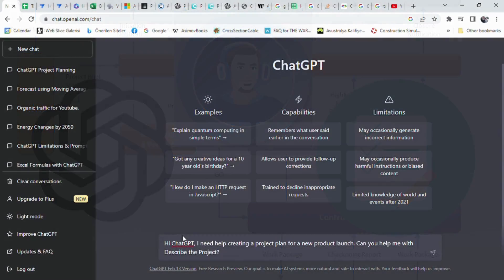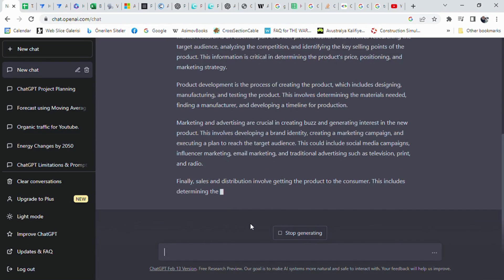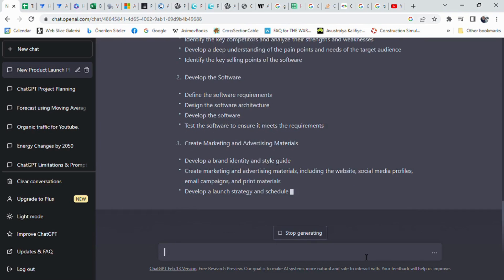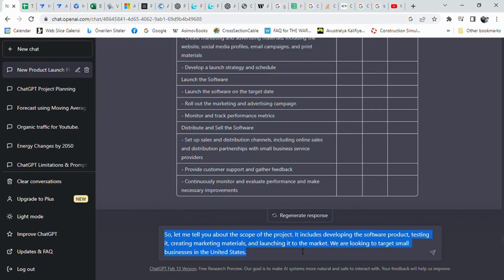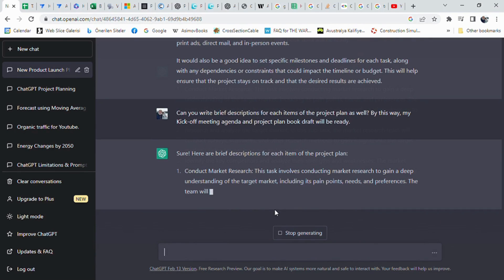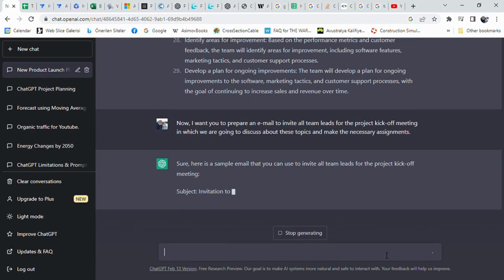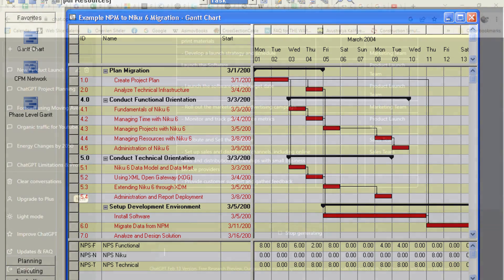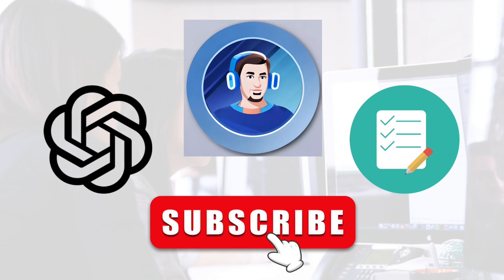How to Use ChatGPT to Create Project Plans and Timelines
Are you tired of spending hours creating project plans and timelines? If so, you're in luck. In this video, we'll show you how to use ChatGPT, a powerful language model trained by OpenAI, to create project plans and timelines quickly and efficiently.

We'll start by discussing the scope of your project, such as developing a new software product. Then, we'll work with ChatGPT to create a detailed project plan, complete with tasks, timelines, and team member assignments. You'll learn how to use ChatGPT to generate sales and revenue, provide ongoing customer support, and evaluate the success of the project.

With ChatGPT's help, you can create a solid project plan in no time. You'll also learn how to use ChatGPT to schedule reminders, track deadlines, and communicate with your team members, making project management easier and more efficient than ever before.

In this video, you'll learn:

- How to use ChatGPT to create a project plan
- How to assign tasks and timelines to each team member
- How to track progress and adjust the plan as needed
- How to use ChatGPT to schedule reminders and track deadlines
- How to communicate with your team members using ChatGPT

By the end of this video, you'll have the knowledge and tools you need to create a solid project plan and manage your team more efficiently. So why wait? Watch the video now and start streamlining your project planning process with ChatGPT.